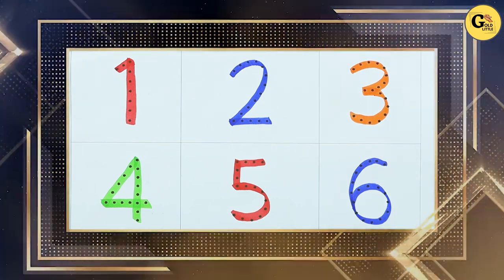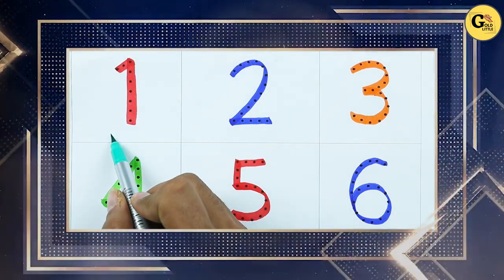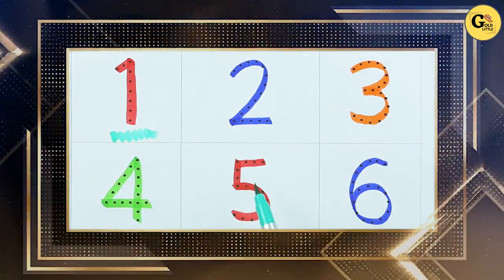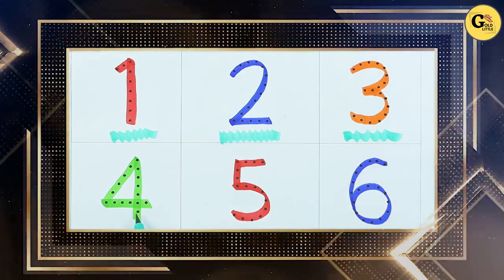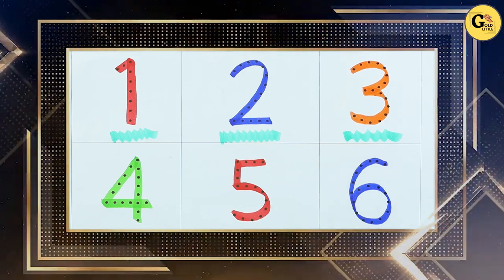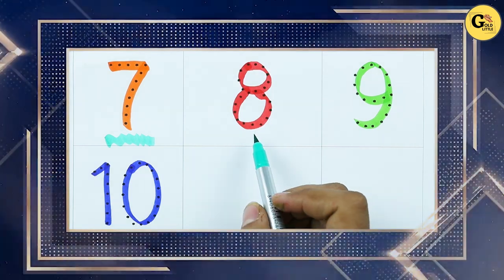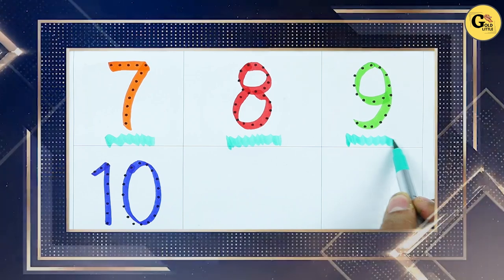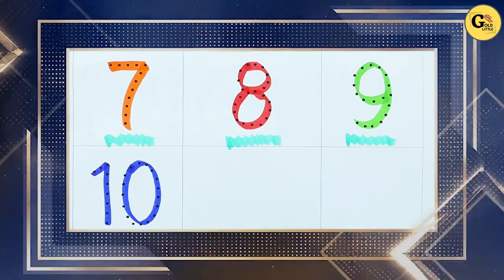Learn numbers 1 to 10 | counting 1 to 10 | 123